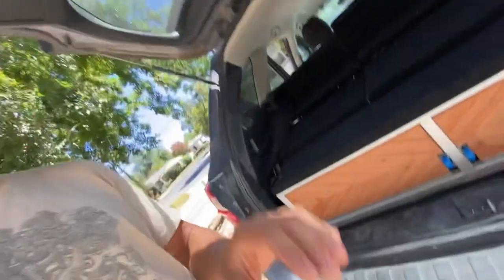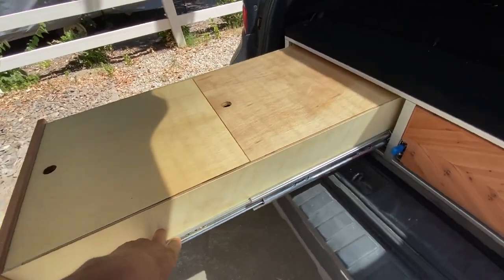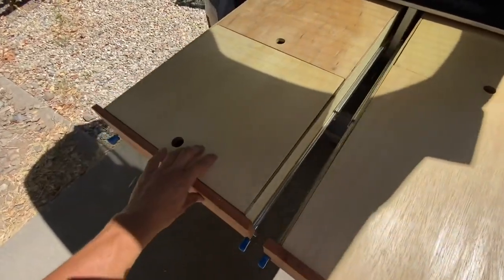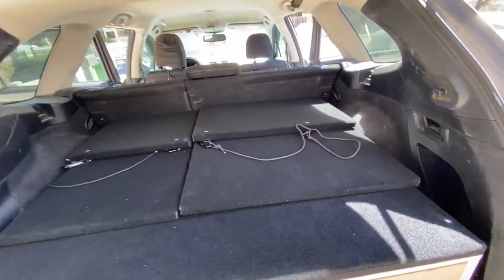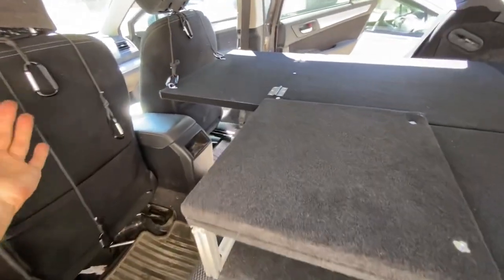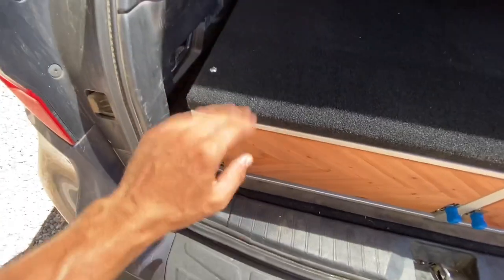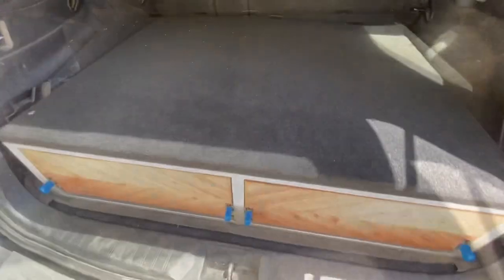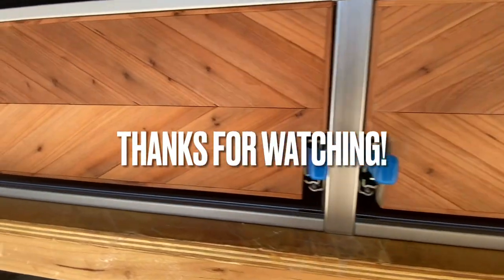Compass Camper Conversion Kit for Subaru’s and other SUVs, Heavy Duty Drawers, Bed Platform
Here’s an run through of my updated camper conversion kits.

**UPDATE: Moved to Bend, Oregon 97707. Local pick ups will be done here**